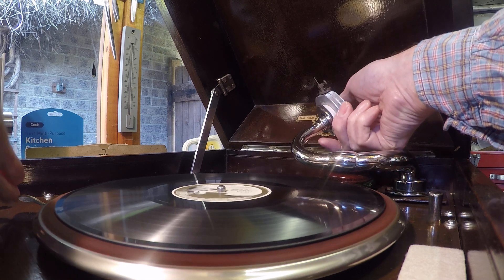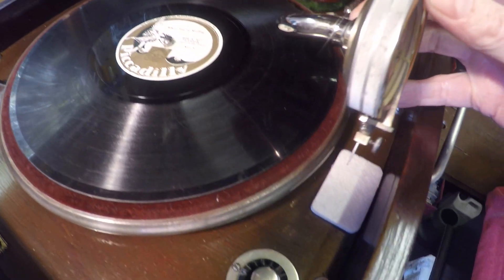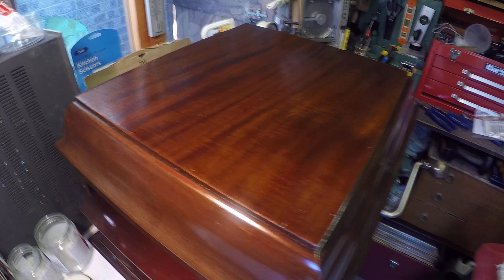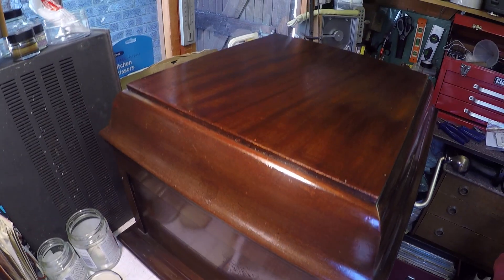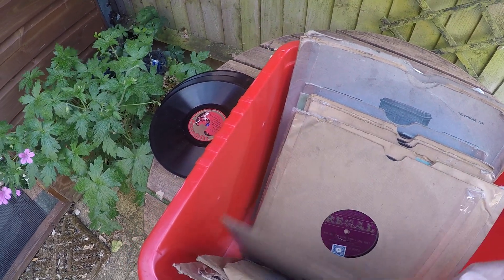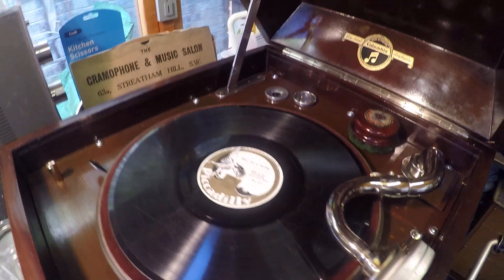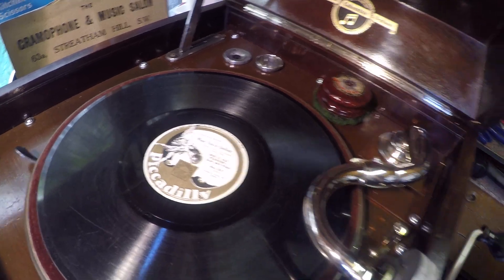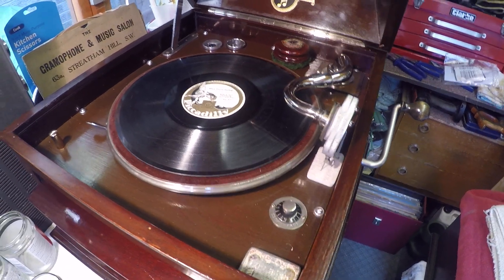Columbia 118 Viva-Tonal Grafonola Pt: 8 FINAL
The final part for the refurbishment story for this excelant machine which was in a skip then a boot sale - sadly.

I also mention Memory Lane Magazine which is a great society to belong to and if you like Al Bowlly and British Dance Bands then I have put the link below in the box.

Sorry for the wind noise from the Workshop door banging - UK weather !
The record I play is on the Piccadilly label No:571 the song is:

"When You're Smiling" sung by Bob & Alf Pearson a Duet with Piano.

Enjoy and look forward to your comments.

Warm regards

Richard